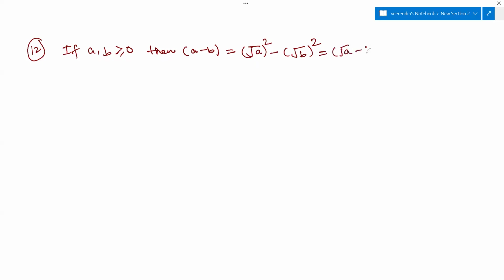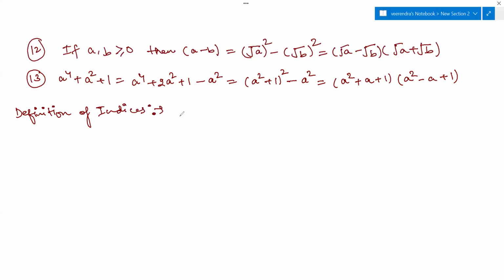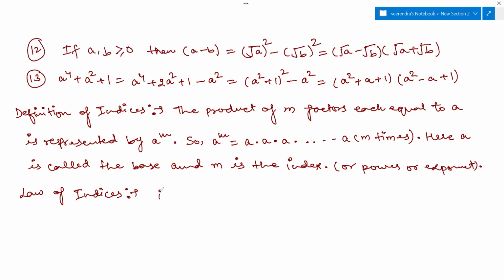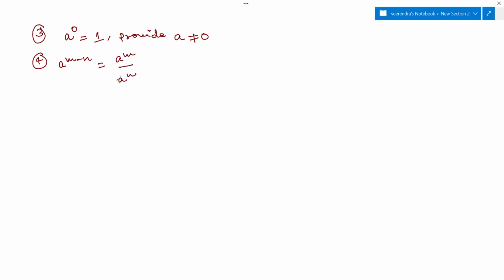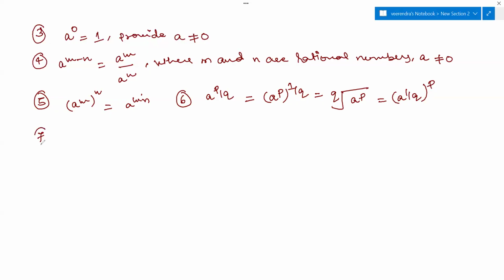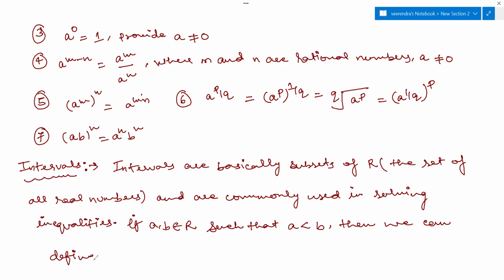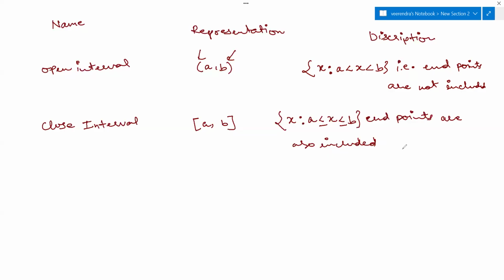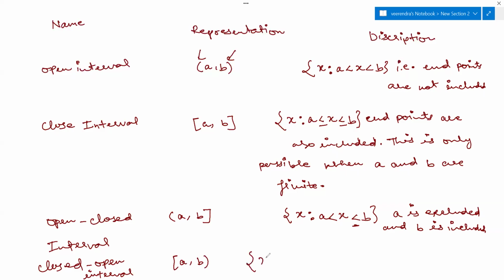Basic Mathematics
This Channel is dedicated to Education mainly engineering subjects and IIT Mathematics .